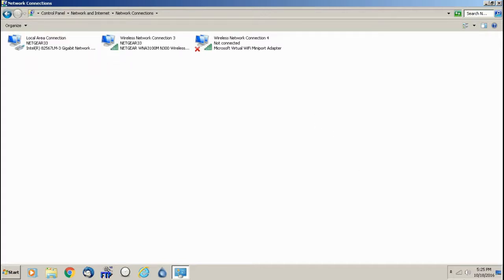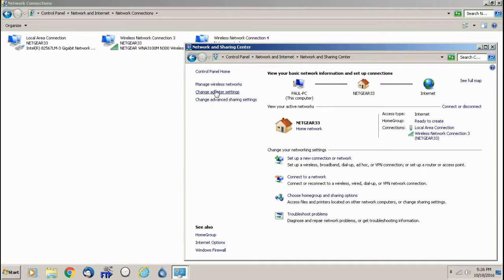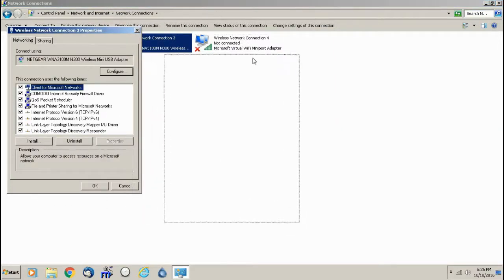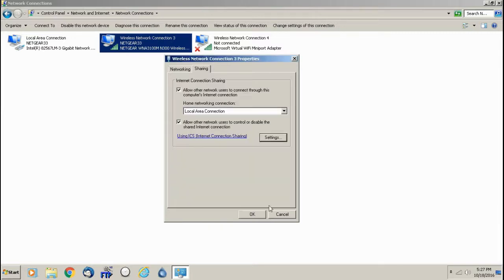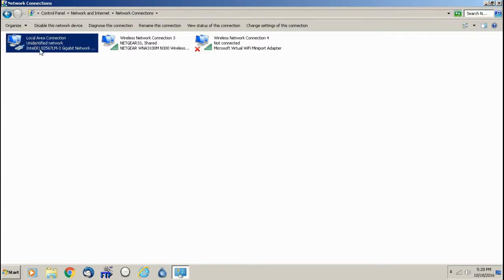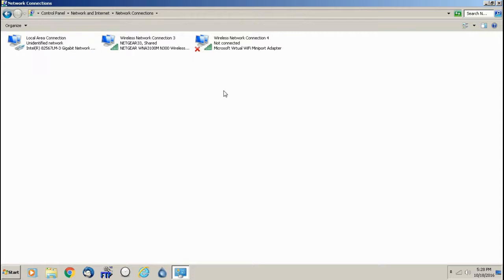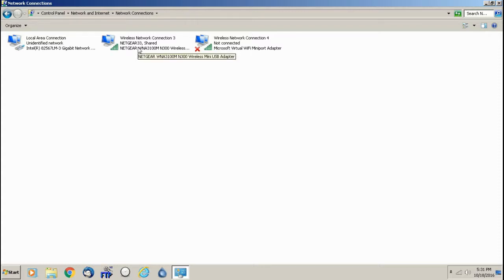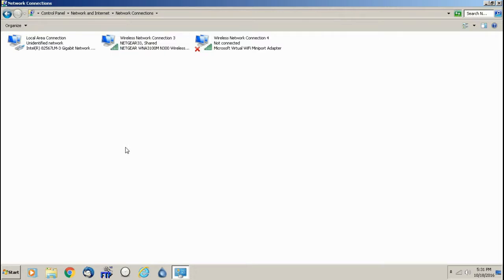Internet Connection Sharing (ICS) Using Windows 7 - STEP BY STEP - 2017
In this video I will show you how to VERY SIMPLY share your internet connection from your Windows 7 machine to ANY other device STEP-BY-STEP.  This can also be used with many other versions of Windows.